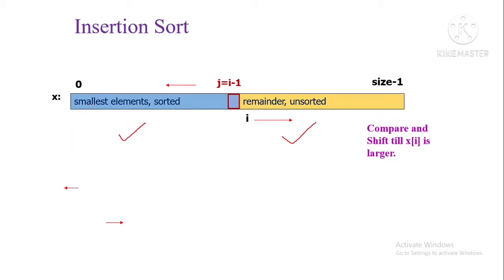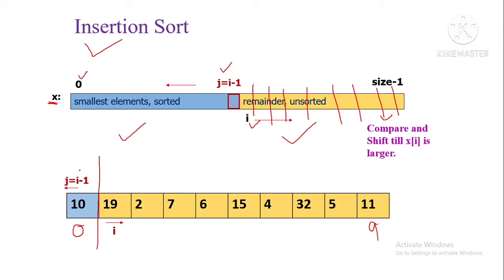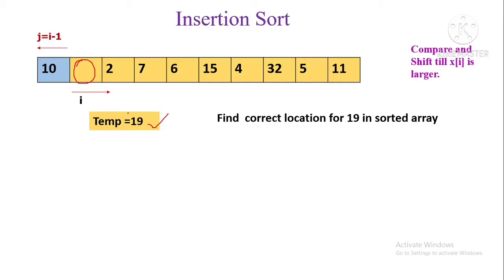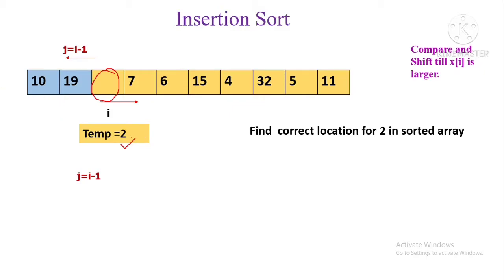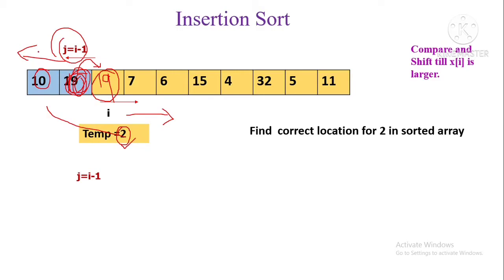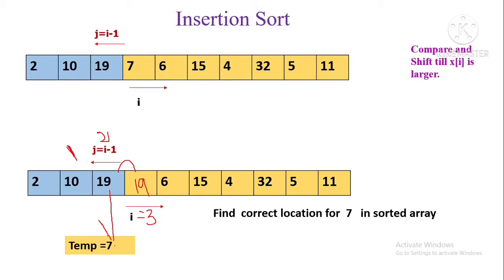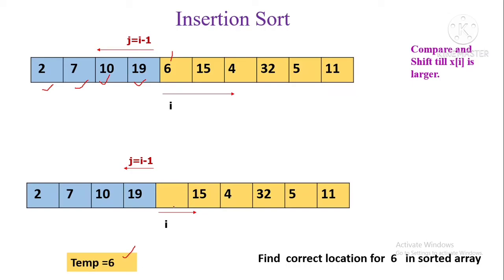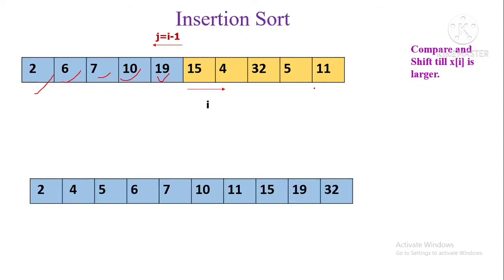Insertion Sort Algorithm with Time complexity.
with Time complexity.part 1